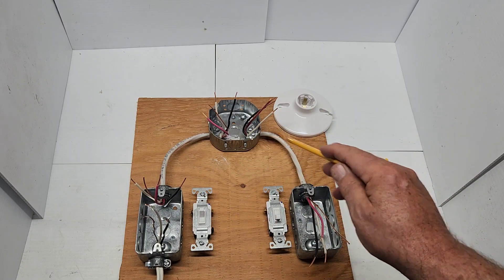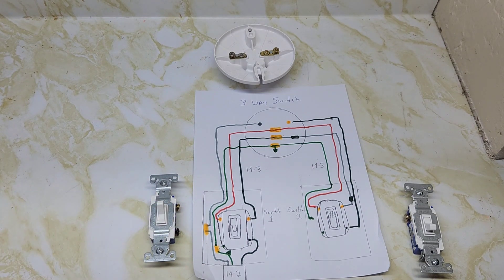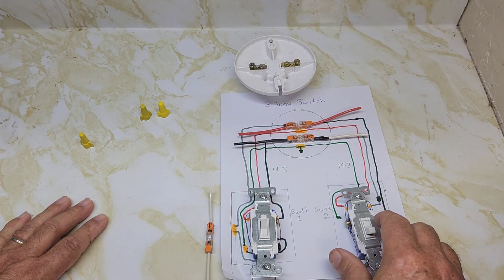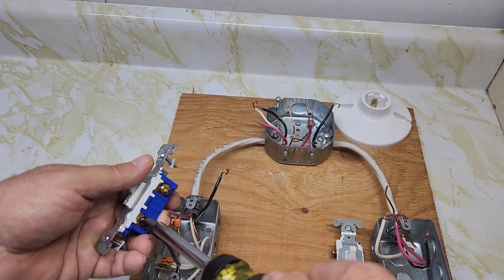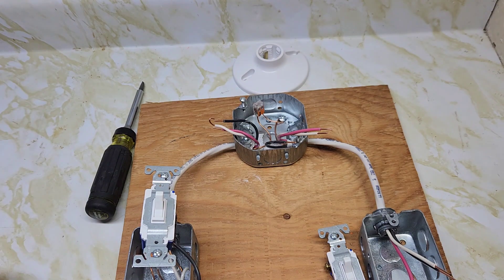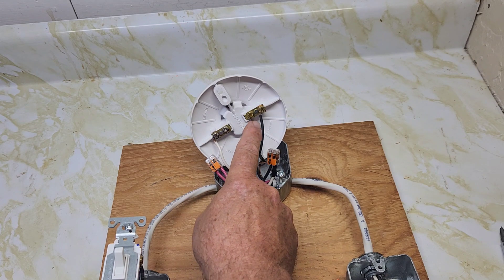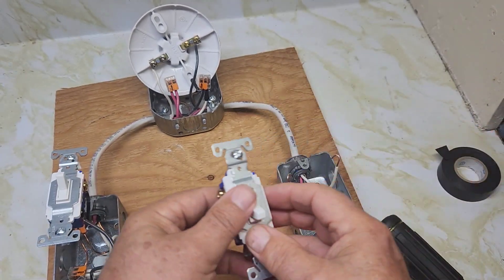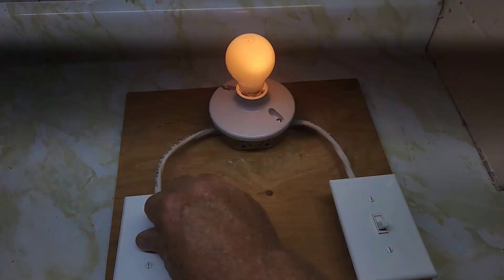How to wire a 3 Way Switch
Light is located between the two 3 way switches.